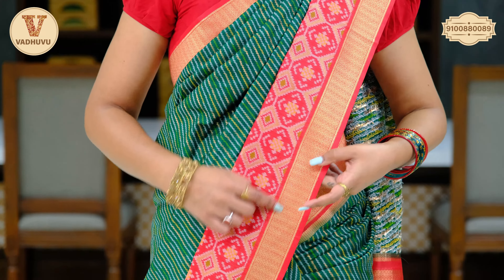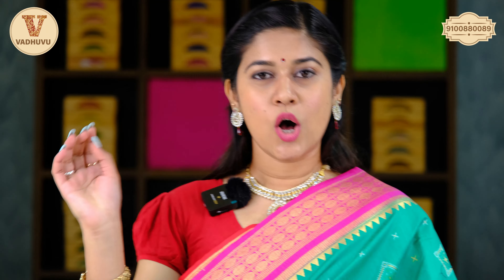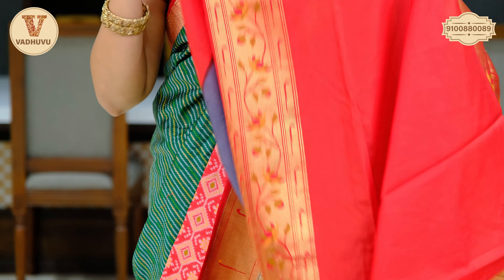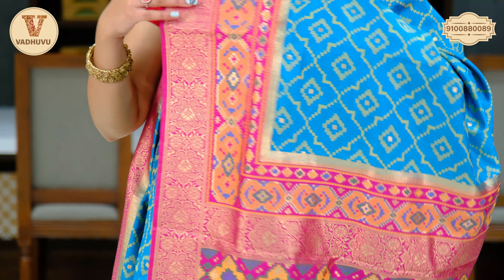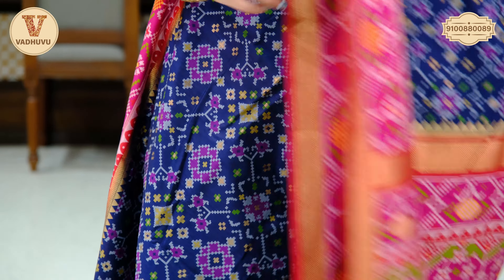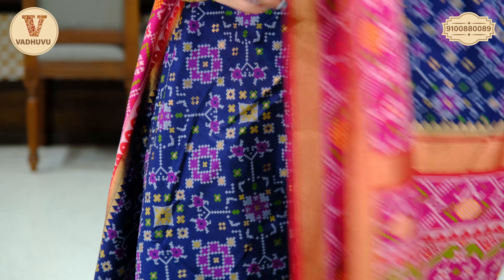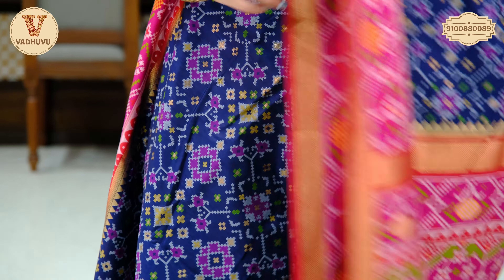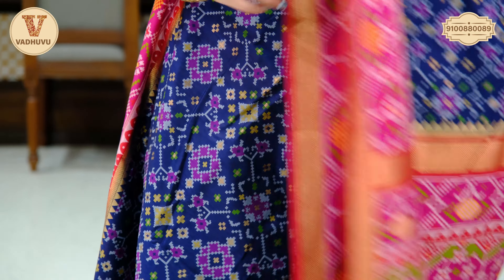Beautiful soft patola pattu saree collection @vadhuvudesignerstudio